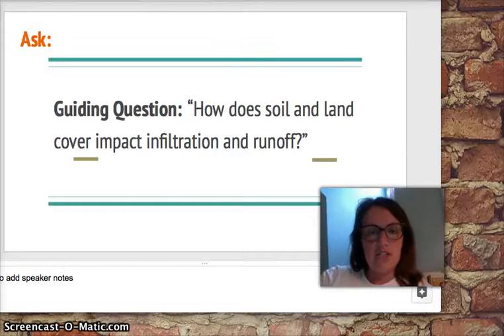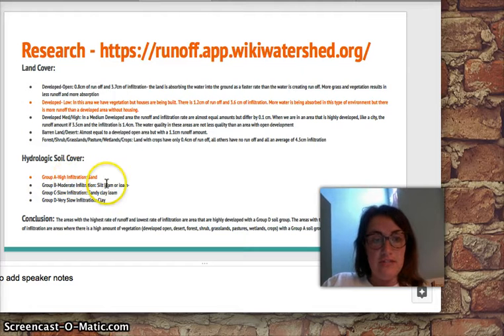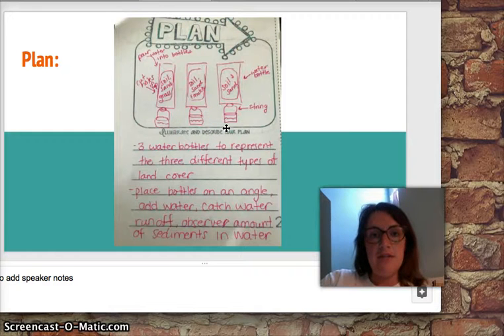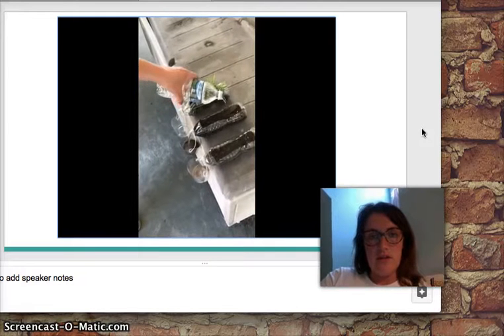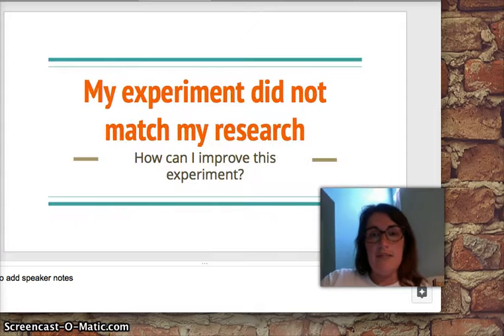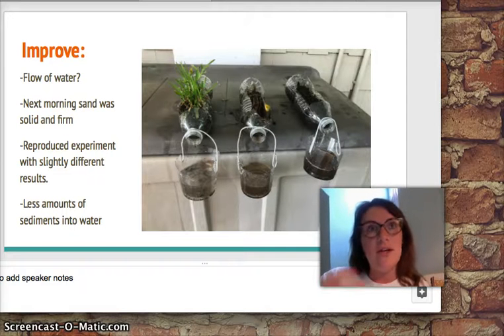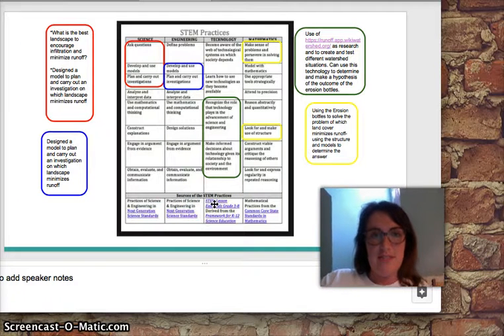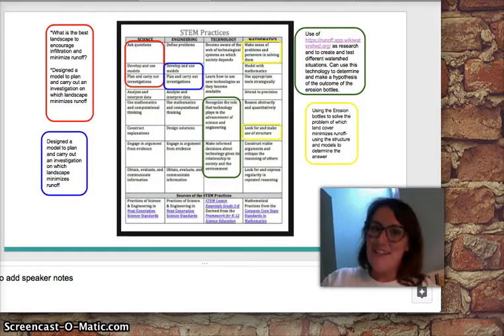Module 2 pracitce